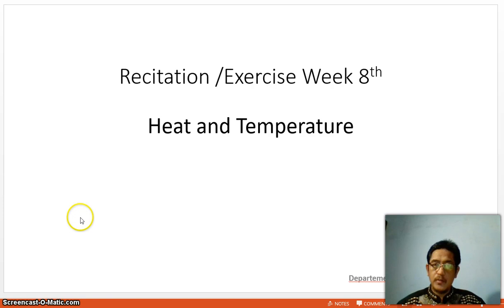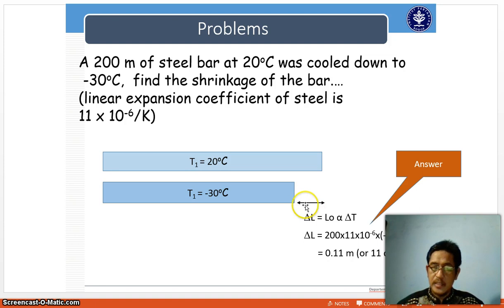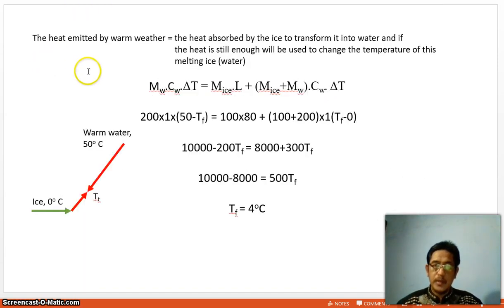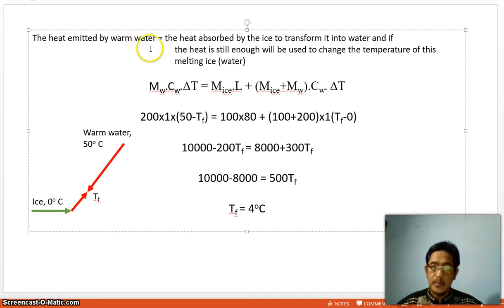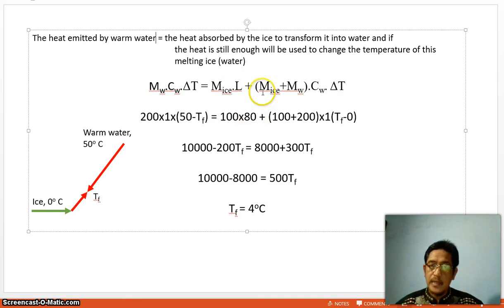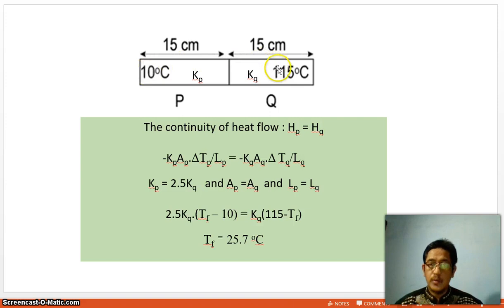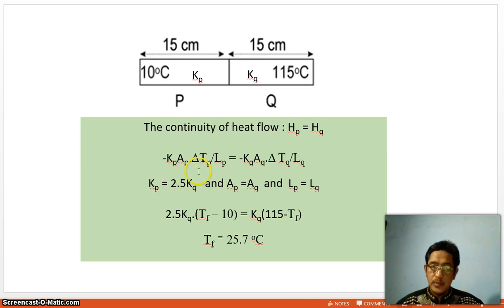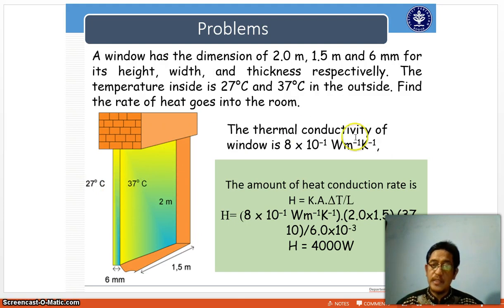Recitation Temperature and Heat Week8th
Exercise / Recitation on Temperature and Heat